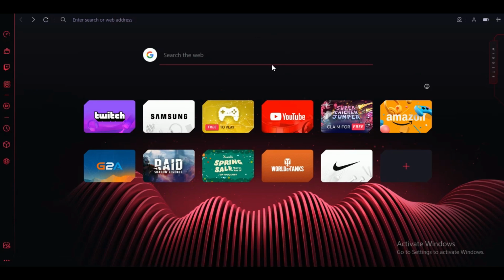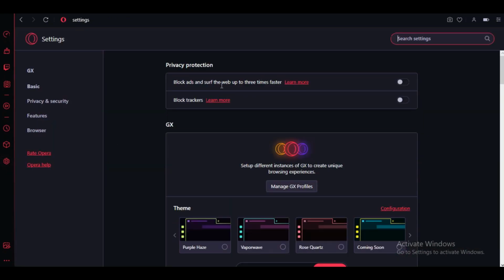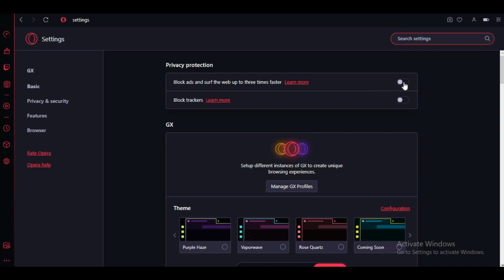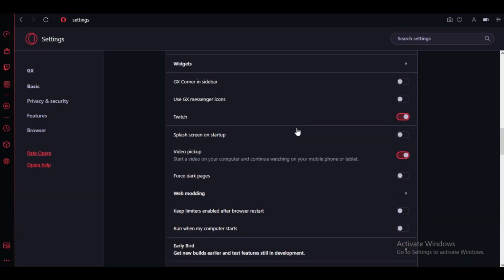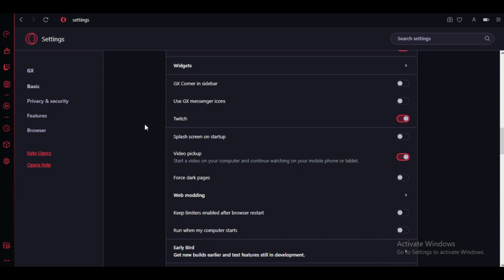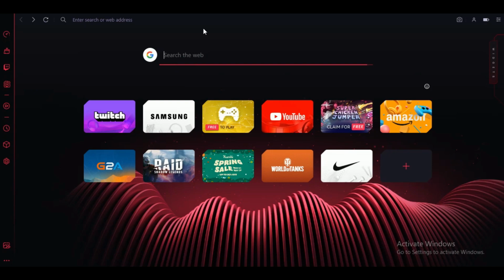How To Stop Opera GX From Opening On Startup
In this video I'll show you how to stop opera gx from opening on startup. The method is very simple and clearly described in the video. Follow all of the steps.